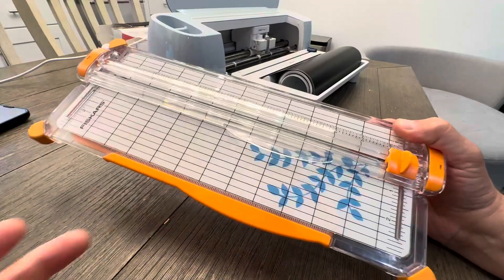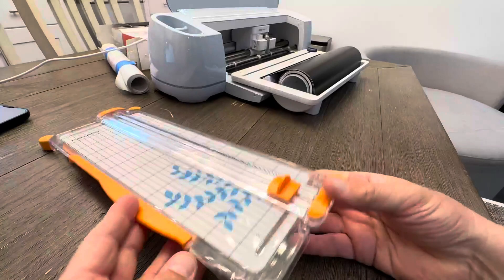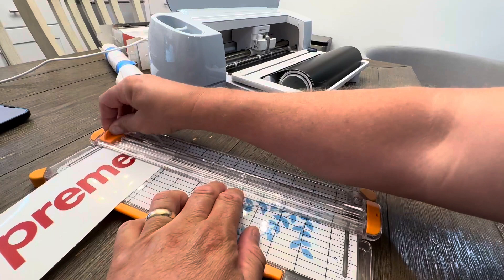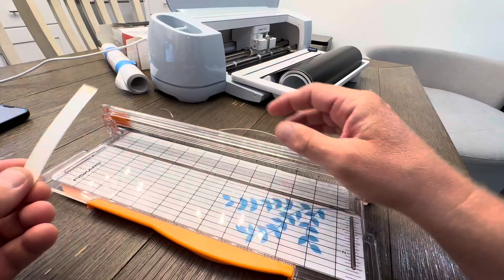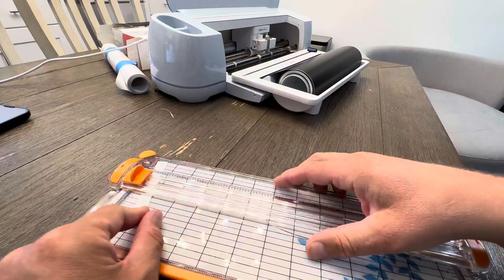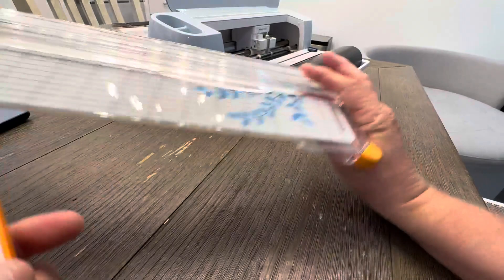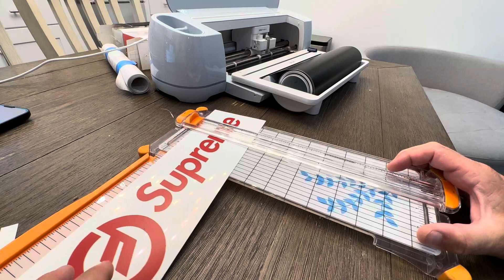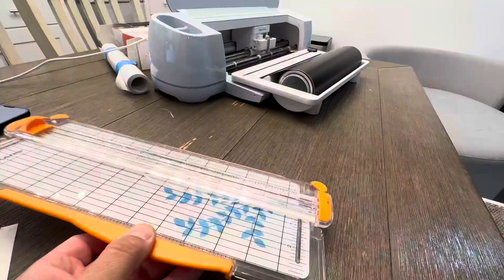Fiskars SureCut™ Deluxe Craft Paper Trimmer Review